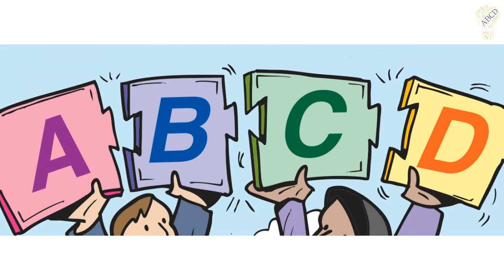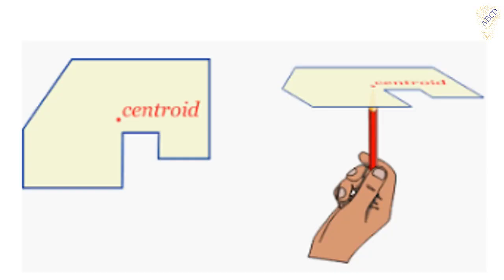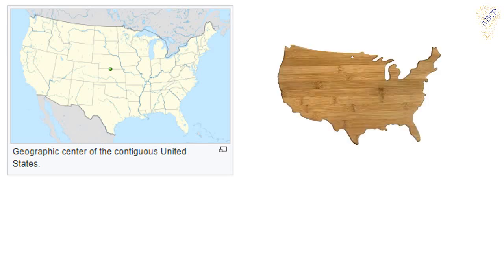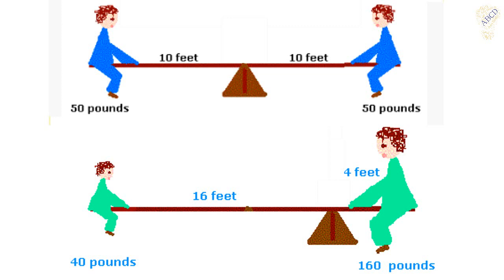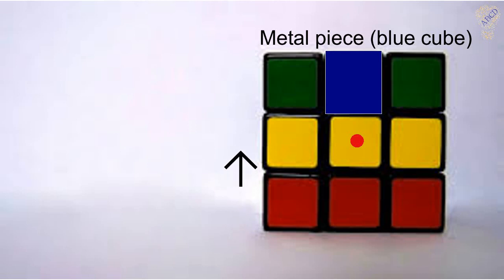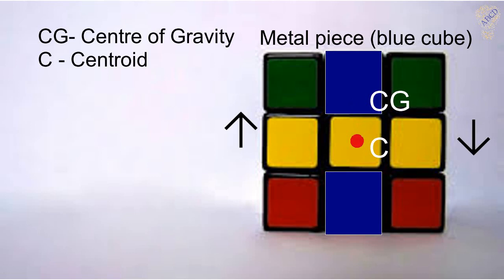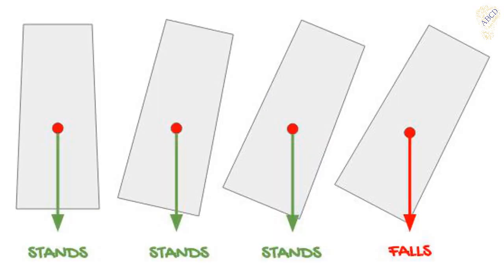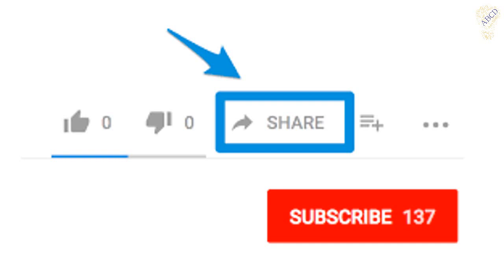Centroid Vs USA & Center of Gravity Vs PisaTower | Centroid and CG | Tamil | ABCD | English Subtitle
Confused about Centroid and center of gravity ? Here is the simple explanation in Tamil! Enjoy Science! Nothing is too tough to learn! So AnyBody Can Do!